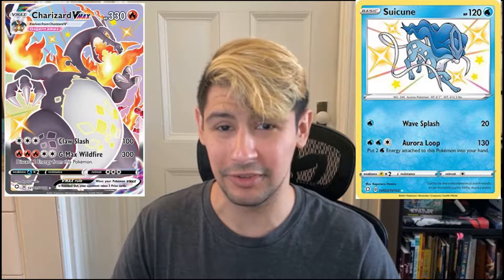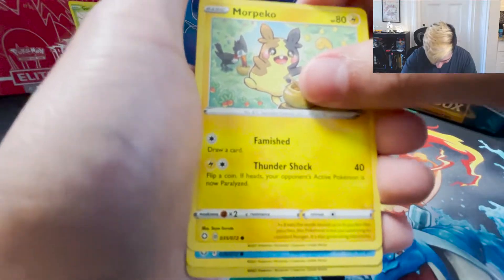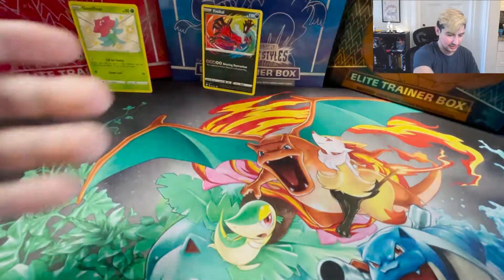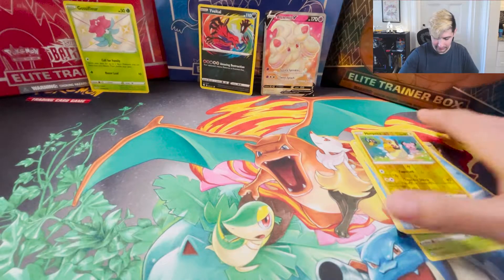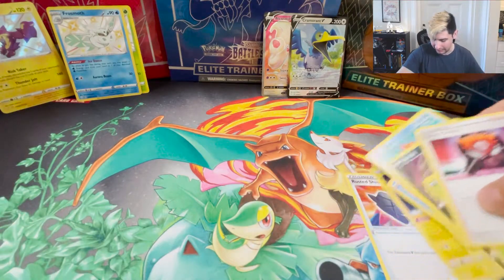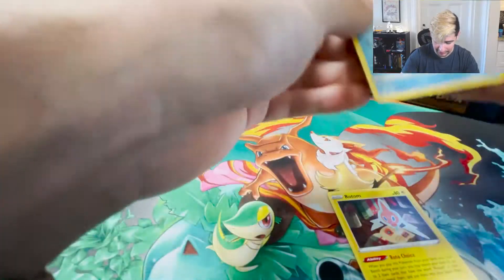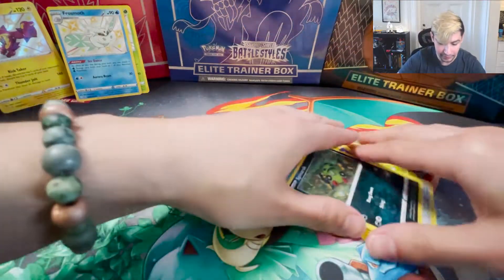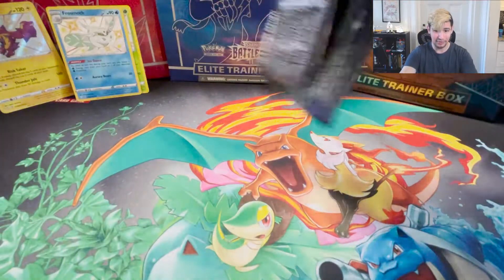OPENING 40 PACKS OF SHINING FATES!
shinningfates pokemonopening pokemon cards#pokemoncards openingrare pokemoncard opening pokemon cards#rare pokemon cards#Pokemon cards#pokemon shining fates#shining fates elite trainer box